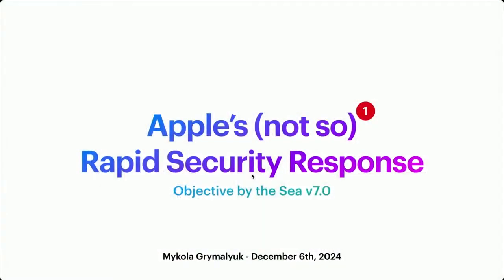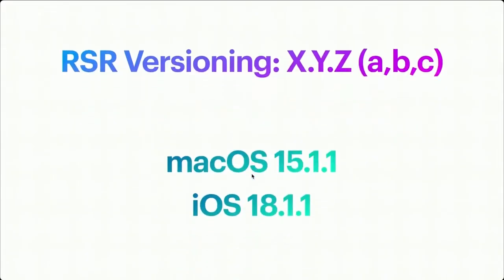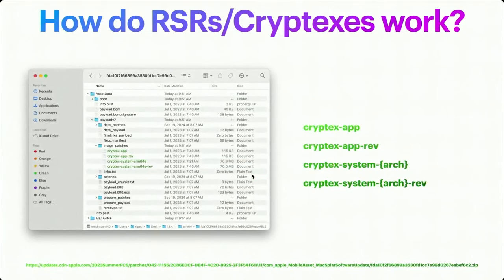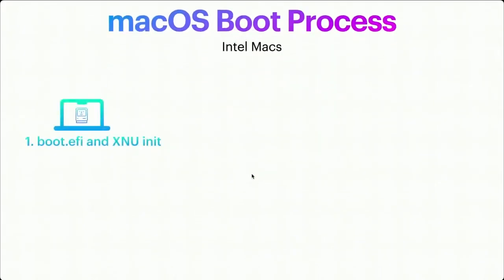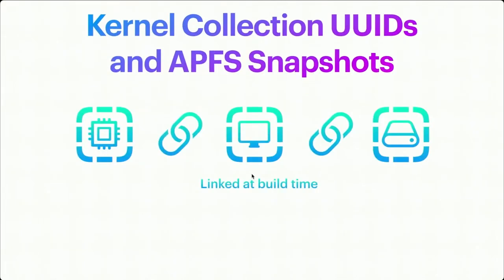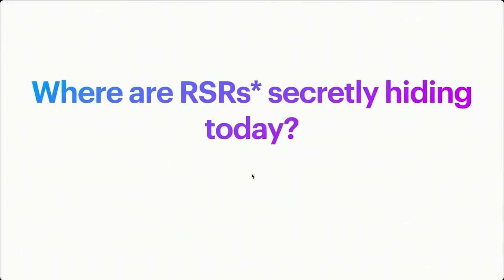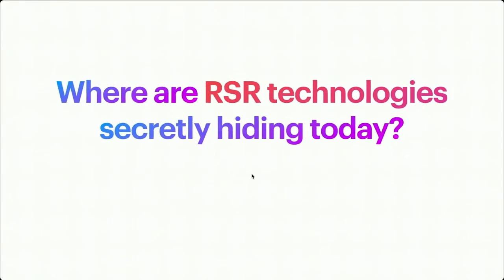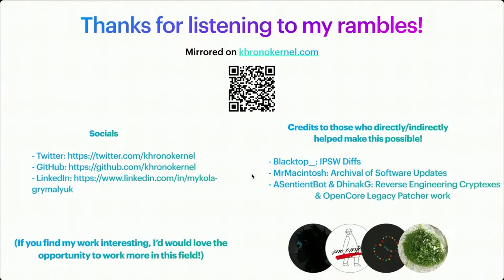OBTS v7.0: "Apple's Not So Rapid Security Response" - Mykola Grymalyuk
Talk Description:
At WWDC2022, Apple unveiled a new security update system for iOS 16 and macOS 13, Ventura: Rapid Security Response. However since their public releases in late 2022, we've seen only a few RSRs and none release for Apple's current operating systems. Now why is that?.
This talk will delve into the insides of the Rapid Security Response architecture, including its initial use for security research devices, underlying Cryptexes and grafting, as well as understand the limitations and where Apple's been secretly deploying RSRs regularly to the public.

Speaker's Bio:
👤 Mykola Grymalyuk (@khronokernel) is a Security and Development Technician at RIPEDA Consulting, focusing on offensive application security research in Mac Admin environments.

He additionally leads the open-source project, OpenCore Legacy Patcher, working to get long neglected Macs running the latest releases of macOS for a few more years of life.